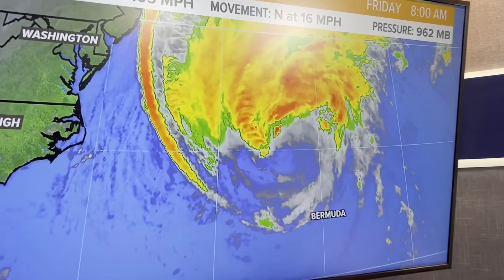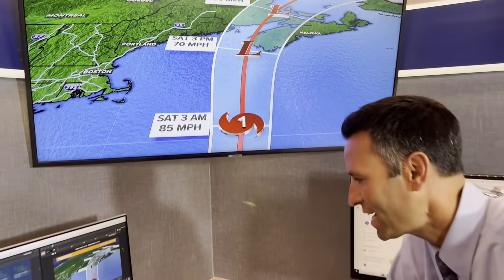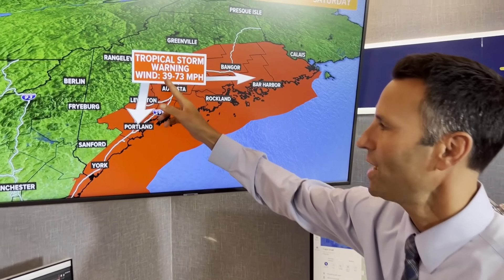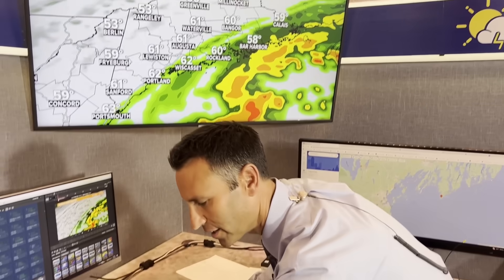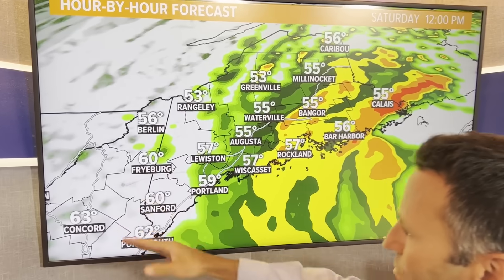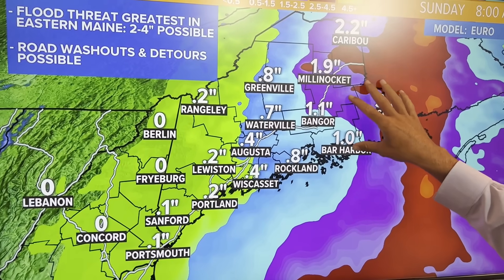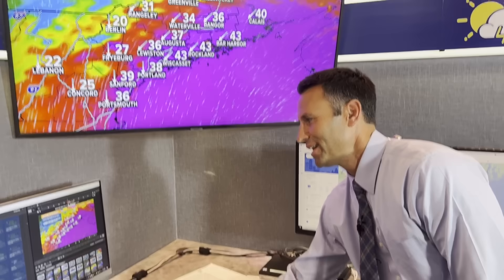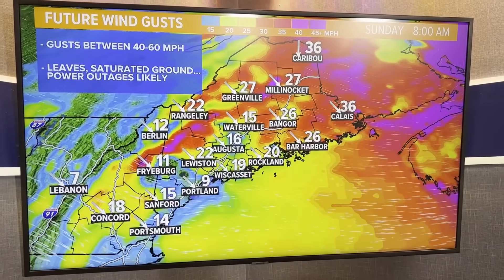Hurricane Lee Friday Update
In the final hours as Hurricane Lee advances, Chief Meteorologist Todd Gutner analyzes the most recent data.